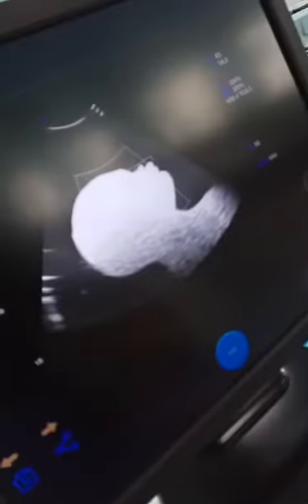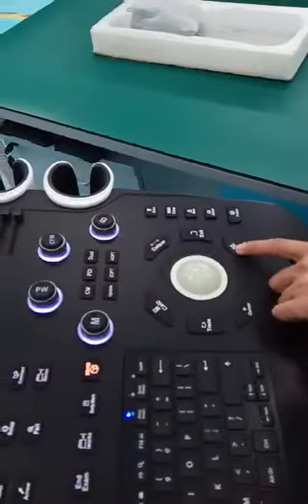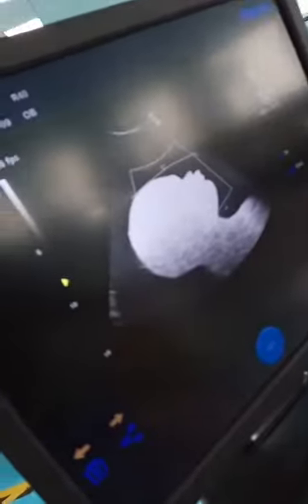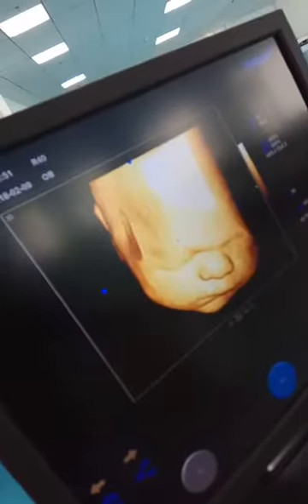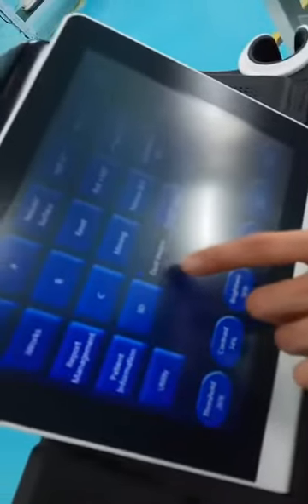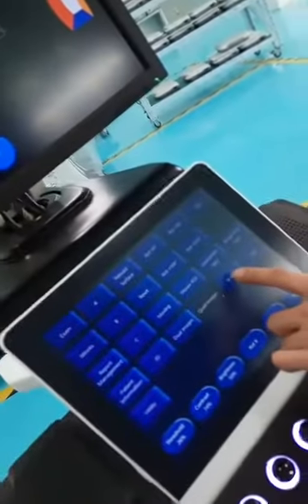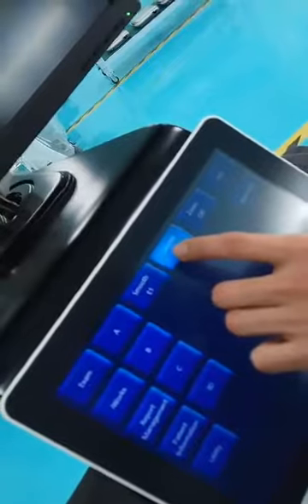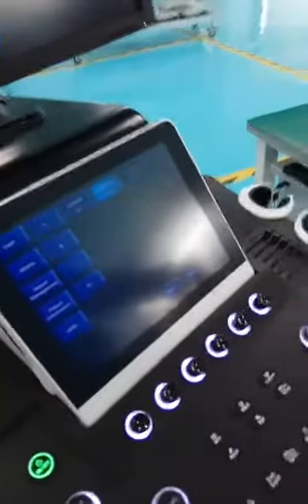DW T6 4D operation